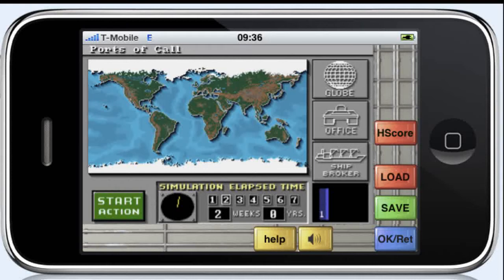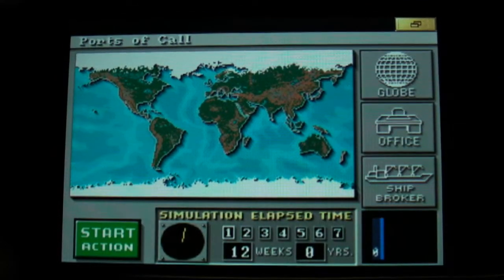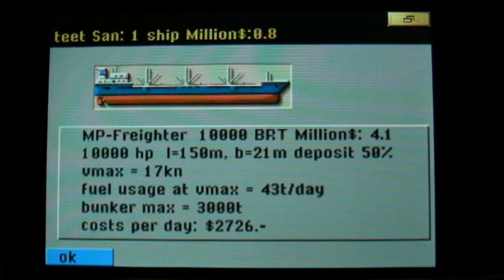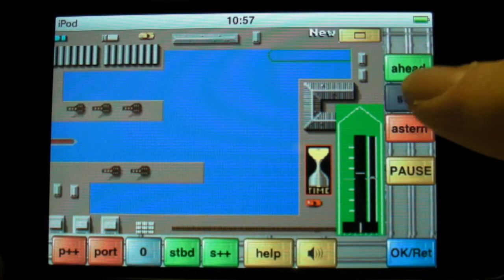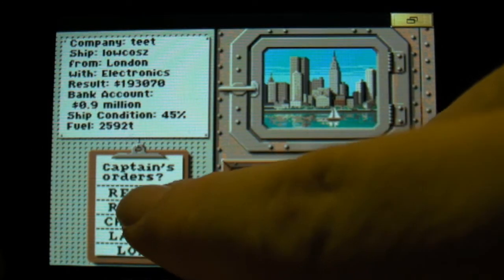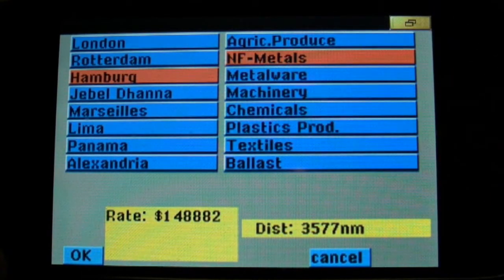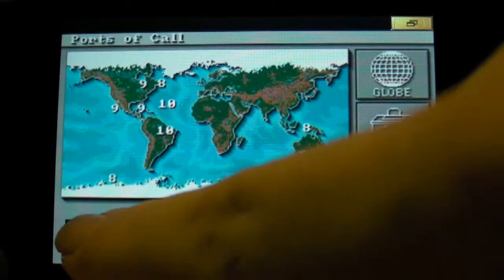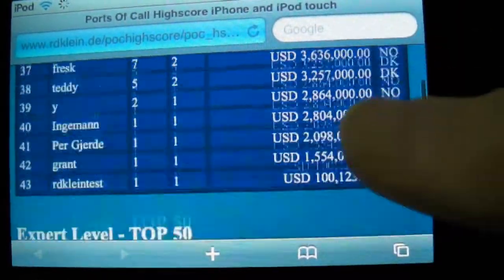Ports Of Call classic for iPhone and iPod touch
Ports Of Call classic for iPhone and iPod touch available, after 20 years since the first implementation on the Amiga its available now on a mobil platform. The game is an economic simulation around tramp shipping with a built in 2d ship simulator.